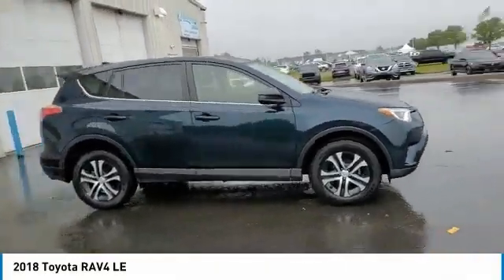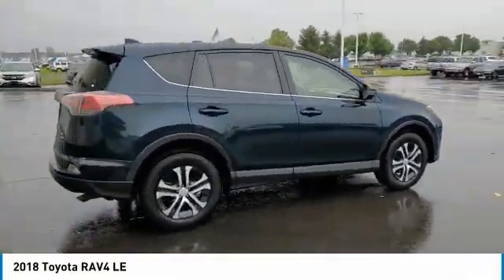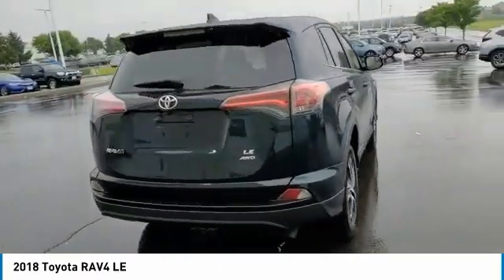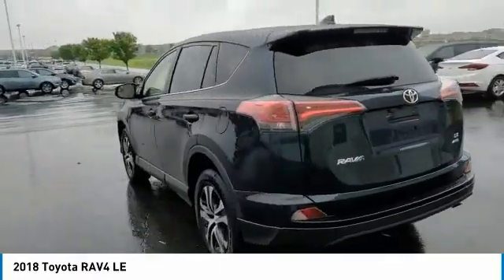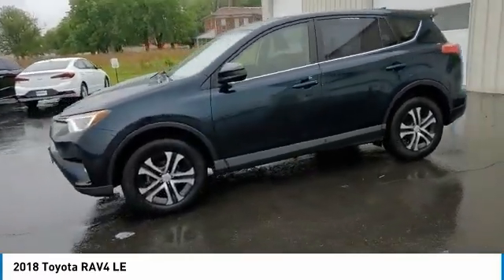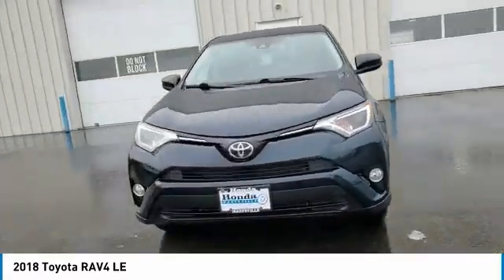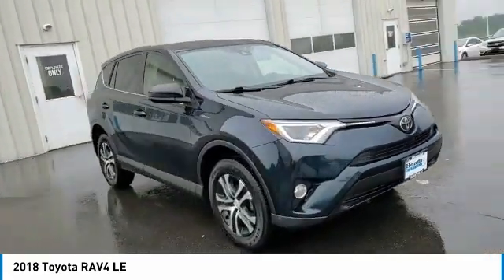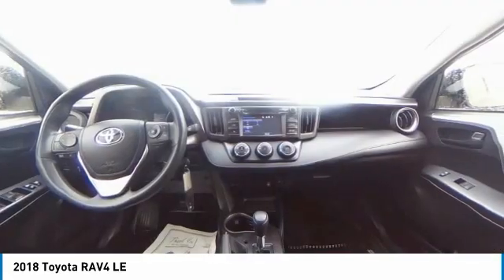2018 Toyota RAV4 Marysville, Dublin, Delaware, Worthington, Marion, OH JJ227691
Galactic Aqua Mica Used 2018 Toyota RAV4 available in Marysville, Ohio at
2018 TOYOTA RAV4 Marysville, OH
Stock# JJ227691

Honda Marysville
640 colemans Crossing Blvd

*DESIRABLE FEATURES:* CLEAN CARFAX, BACKUP CAMERA, BLUETOOTH, AWD, KEYLESS ENTRY.

*SERVICE & MAINTENANCE COMPLETED:* Stock# JJ227691 FEATURES NO LESS THAN $990 IN PREVENTATIVE MAINTENANCE & SAFETY EQUIPMENT UPGRADES. Specifically this Honda Marysville 2018 Toyota RAV4 reconditioning process Included: Performed a Complete Inside & Out Vehicle Detail, Performed a Complete Inside & Out Vehicle Detail, Performed complete used car vehicle inspection, Performed complete used car vehicle inspection, Performed oil and filter change, Performed oil and filter change, and Installed radial patch plug in tire!

Of all the used cars for sale in Ohio this all wheel drive 2018 Toyota RAV4 LE features an impressive 2.50 Engine with a Galactic Aqua Mica Exterior with a Black Fabric Interior. With only 58,169 miles this 2018 Toyota RAV4 is your best buy in Columbus, OH.

*TECHNOLOGY FEATURES:* This 2018 Toyota RAV4 represents one of many of Honda Marysville used vehicles for sale in Columbus, OH and includes: Steering Wheel Audio Controls, Outside Temperature Gauge, AM/FM Stereo, Single-Disc CD Player

*STOCK# JJ227691* Honda Marysville has this 2018 Toyota RAV4 LE ready for a quick sale today. Don't forget Honda Marysville will buy or trade for your car, truck, SUV, van, motorcycle and/or ATV!

Honda Marysville of Marysville, Dublin, Urbana, Lima, Delaware, Marion, OH. You can also visit us at, 640 Coleman's Blvd Marysville OH, 43040 to check it out in person!

*MECHANICAL FEATURES:* Scores 28.0 Highway MPG and 22.0 City MPG! This Toyota RAV4 comes Factory equipped with an impressive 2.50 engine, an automatic transmission. Other Installed Mechanical Features Include Power Windows, Traction Control, Power Mirrors, Telescoping Wheel, Cruise Control, Tire Pressure Monitoring System, Disc Brakes, Rear Window Wiper, Tachometer, Trip Computer, Power Steering

*INTERIOR OPTIONS:* Marysville, Dublin, Urbana, Lima, Delaware, Marion, OH used car shoppers are lighting up the phones at our Marysville, OH dealership over these interior options: Overhead Console, Illuminated entry, Air Conditioning, Bucket Seats, Rear Seat Center Armrest, Vanity Mirrors, Center Arm Rest, Rear Window Defroster, Tilt Steering Wheel, Split Folding Rear Seat, Reading Light(s)

*SAFETY OPTIONS:* If you're making a cross-town Columbus commute from Worthington to Grove City, you'll enjoy peace of mind with the following safety equipment options: Electronic Stability Control, Back-Up Camera, Brake Assist, Anti-Lock Brakes, Occupant sensing airbag, Speed Sensitive Steering, Dual Air Bags, Overhead airbag, Knee AirBag, Passenger Air Bag Sensor, Front Side Air Bags

*Used Cars Columbus Ohio:* with over 479 Honda used cars for sale at our Columbus, OH Honda dealership. Honda Marysville has the used cars Columbus, Ohio shoppers trust for safety, reliability and service. This week you'll select from one of the 8 Toyota RAV4 suvs like this Galactic Aqua Mica 2018 Toyota RAV4 LE that we have in stock!